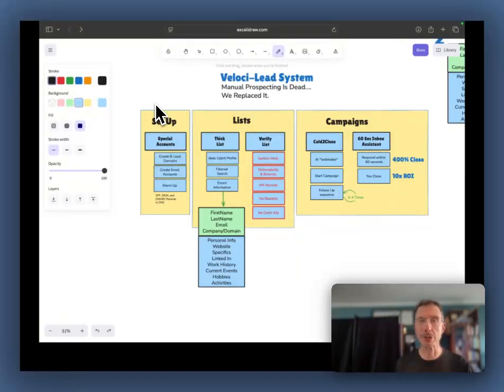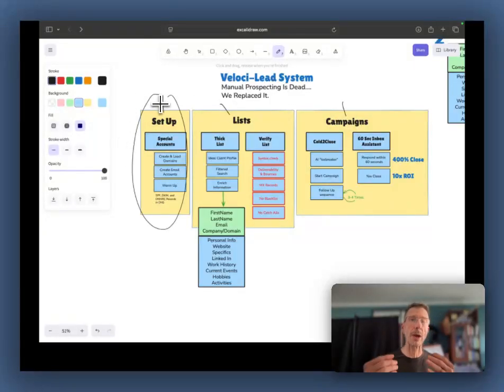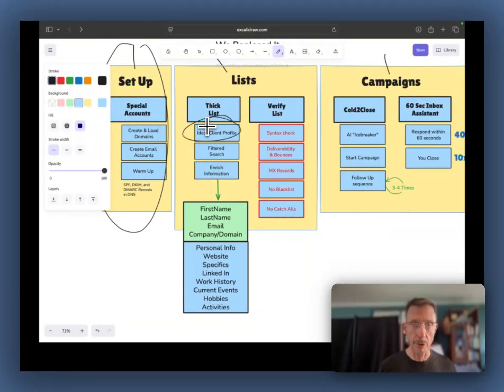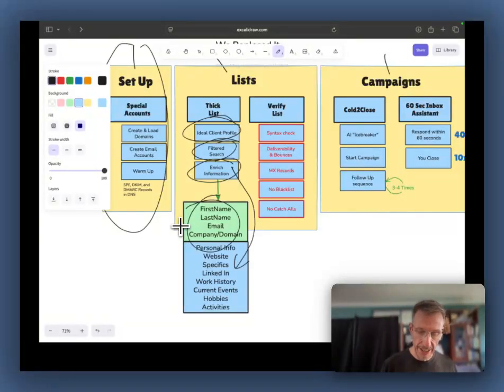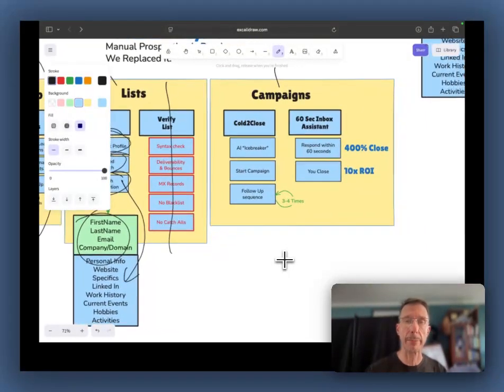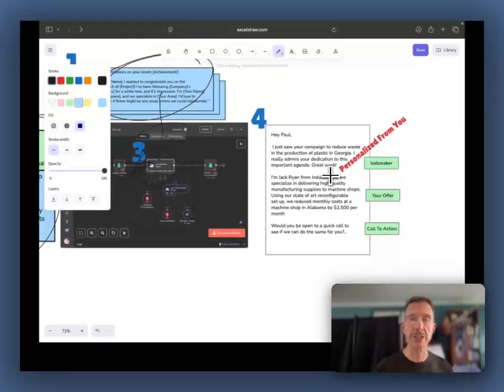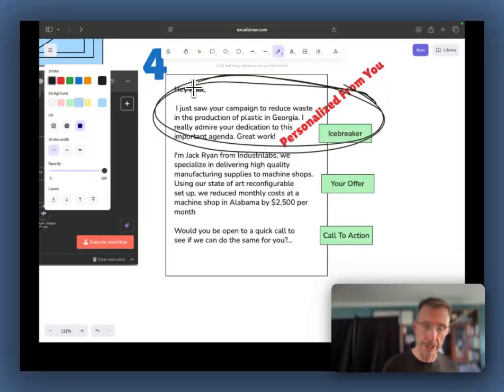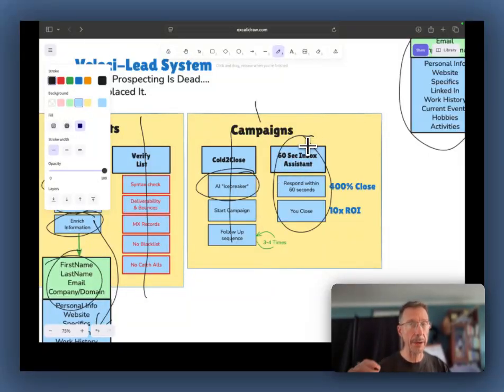Introducing the Veloci -Lead System. Manual prospecting is dead. We replaced it.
If you want more leads, leads that close, better leads, then stop using manual prospecting with virtual assistants and sales developments reps. Let AI enabled automations do the work for you.

Faster than hunt-and-hope.
No egos. No drama. No down days.
Just more meetings that close.

or drop me a message